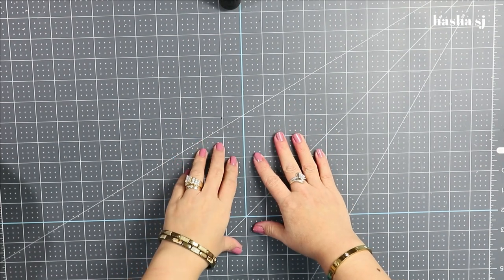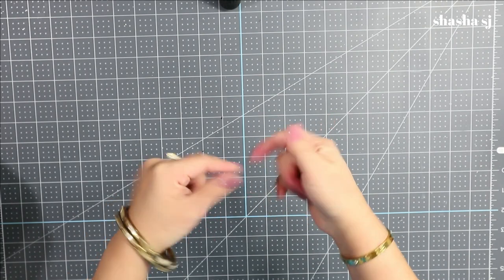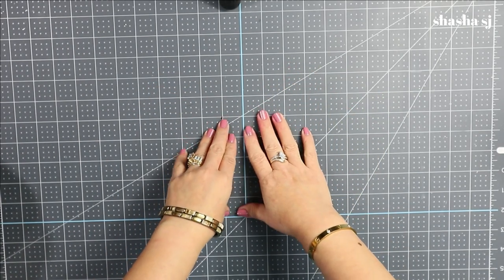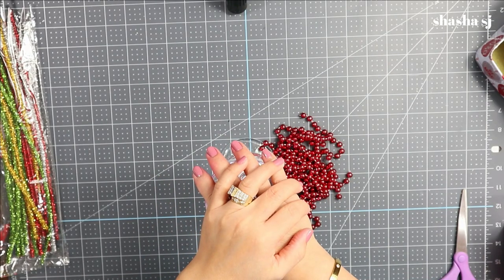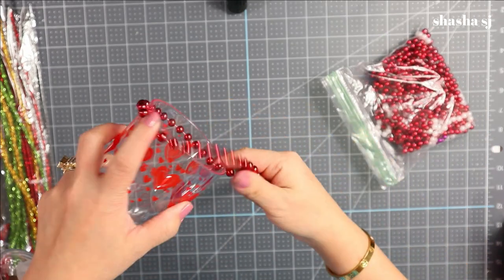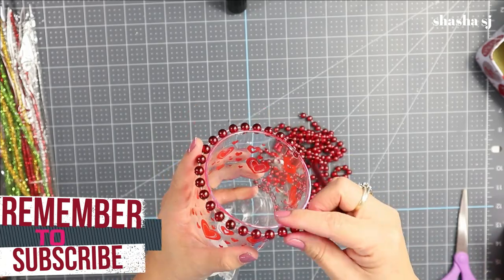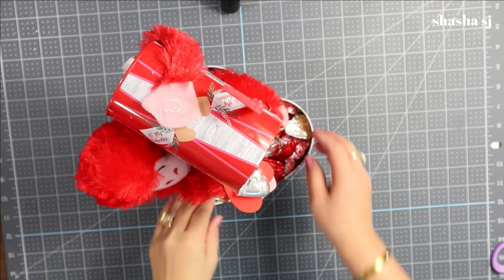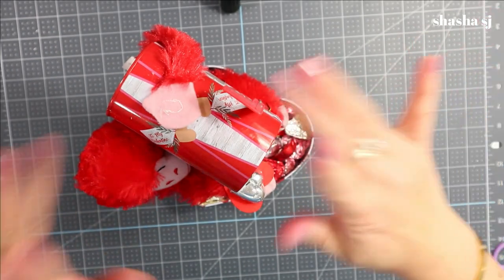DOLLAR TREE DIY + EASY FUN CRAFT